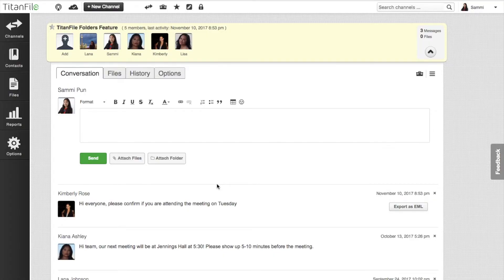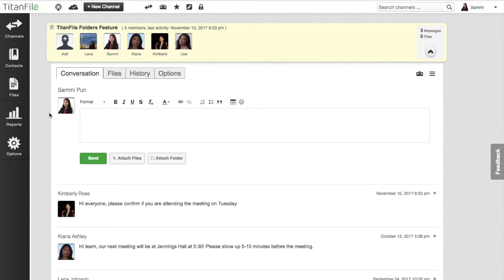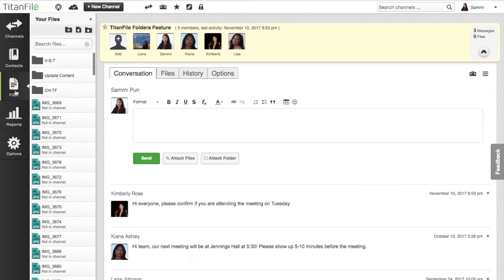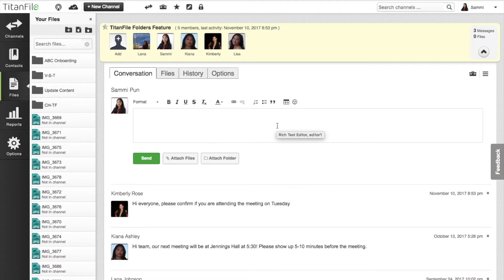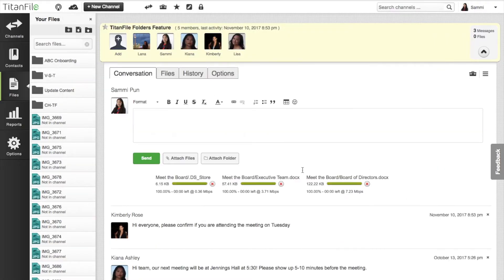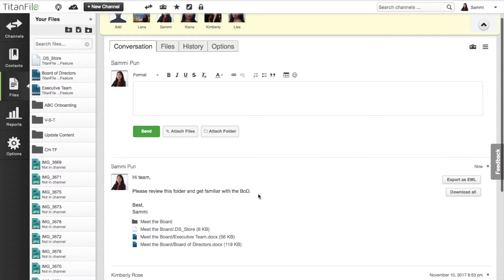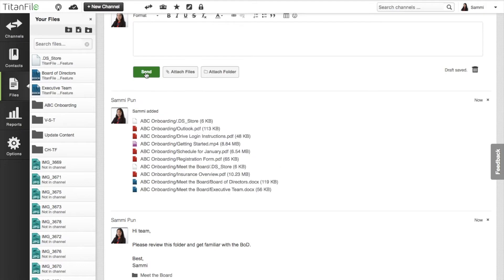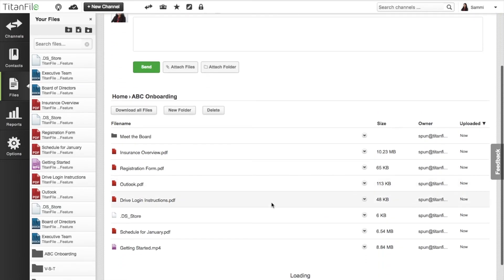How to Use TitanFile's Folder Upload Feature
The Folder Upload feature is a convenient tool that lets you upload whole folders directly from your computer into TitanFile, making file transfer and sending information easier than ever. TitanFile’s Folder Upload feature lets you organize your files and upload even more data at once all with the same TitanFile-grade security and TitanFile-grade speed. Just upload and send!